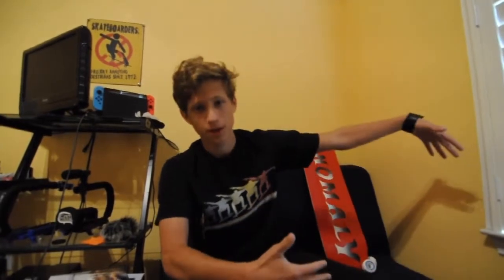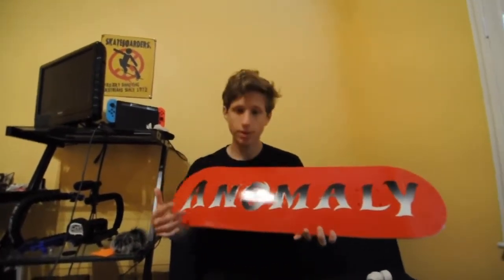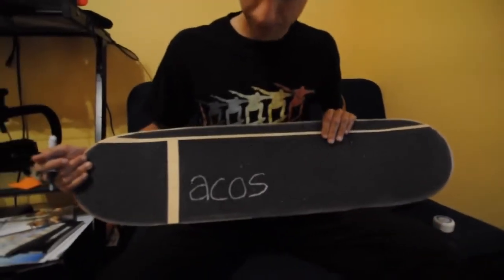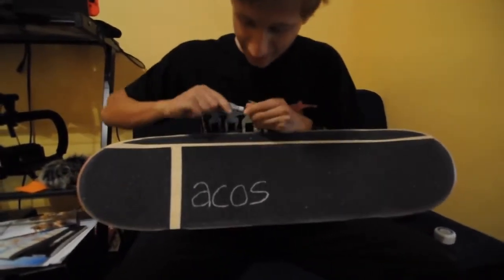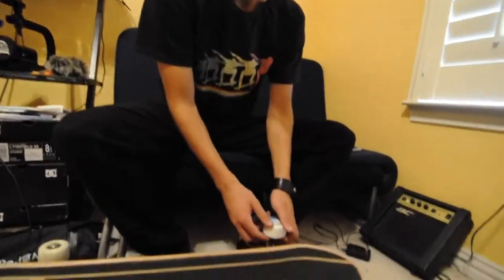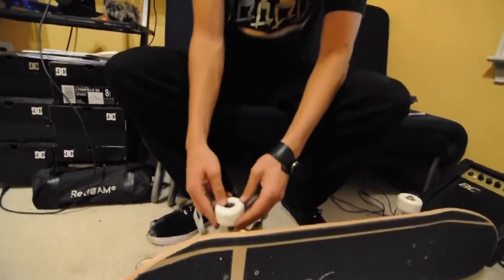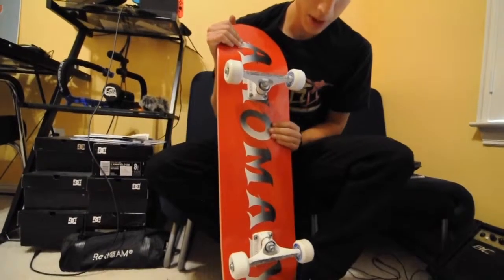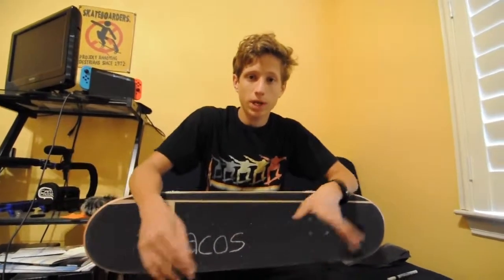One of a kind deck graphic | Isaiah Coal